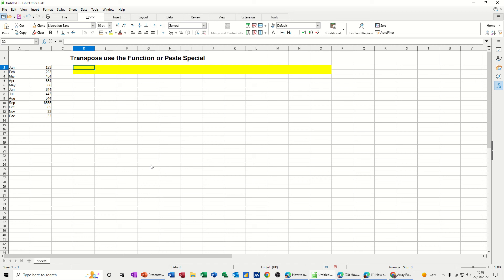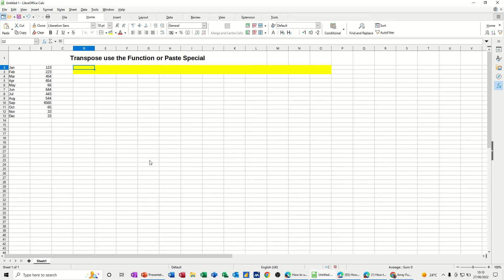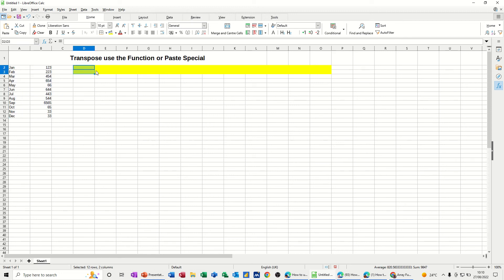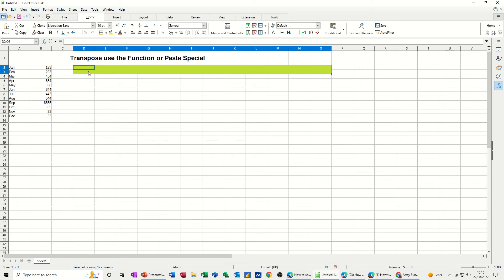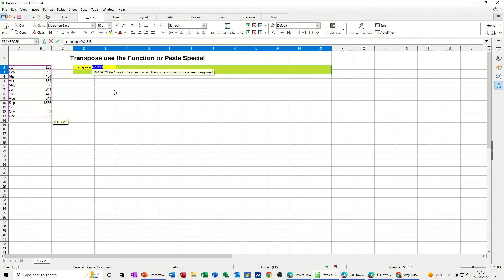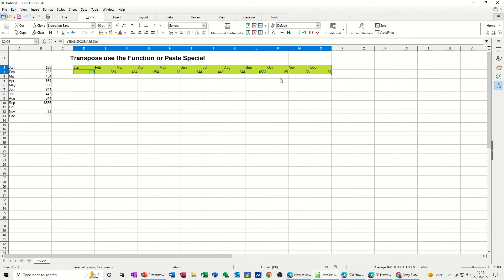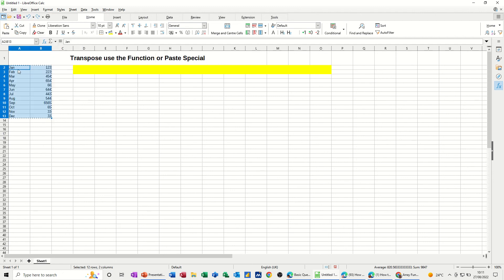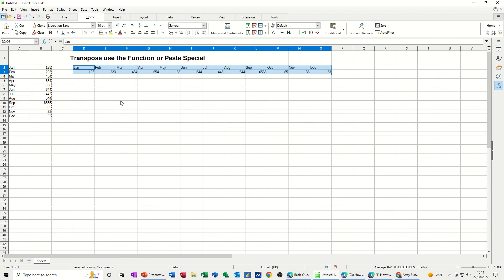Transform Data from Columns to Rows: Transpose in LibreOffice Calc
This tutorial on LibreOffice Calc, covers how to switch columns of data into rows. The tutor demonstrates two methods to transpose data form columns into rows. The first method is using the Transpose function, making sure that Control+Shift+Enter key is used to finish the function. If the transpose function is used the number of rows must match the number of columns. The second method to transpose data is the Copy and Paste Special feature. The data to be transposed is copied and then within the paste Special area, transposed is selected. Both methods achieve the same result. LibreOffice Calc Tutorial. How to switch columns of data into rows using Transpose in LibreOffice Calc.